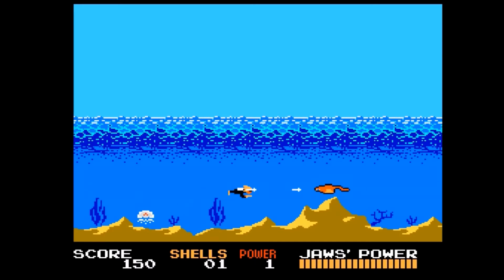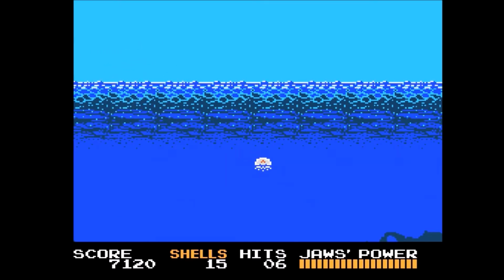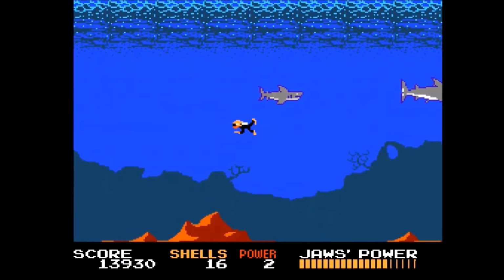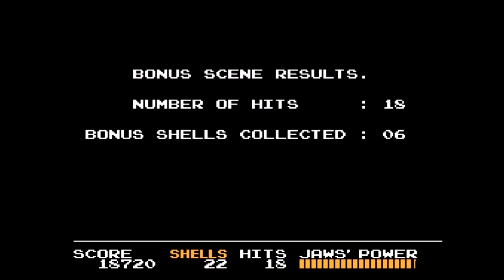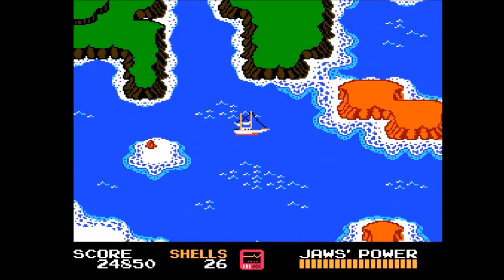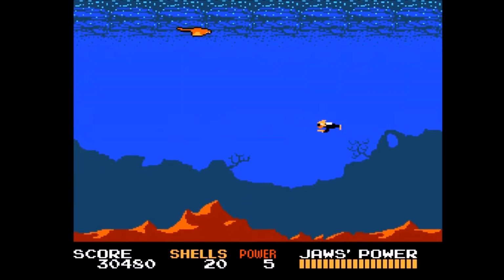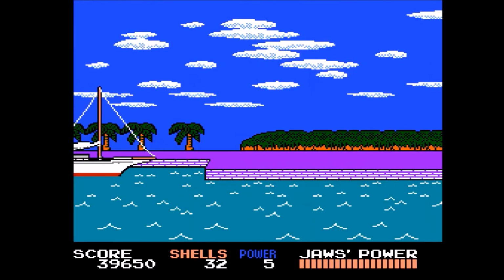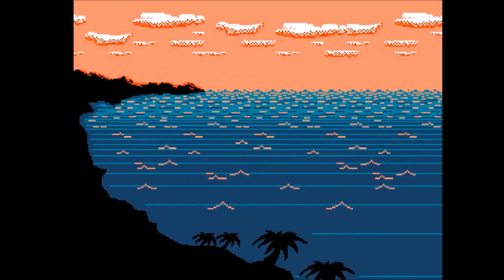Jaws - NES Walkthrough (No Deaths)